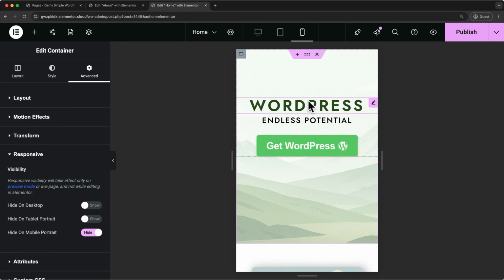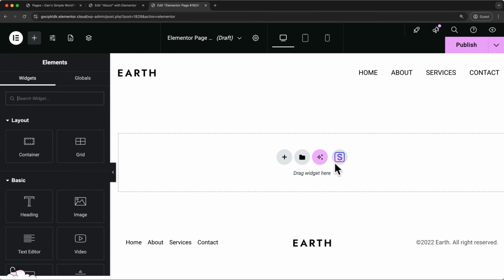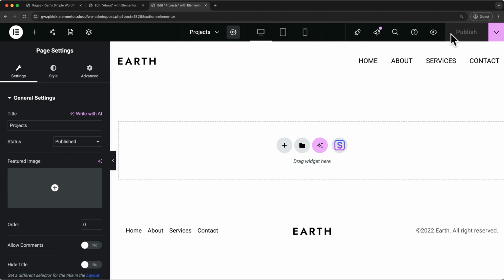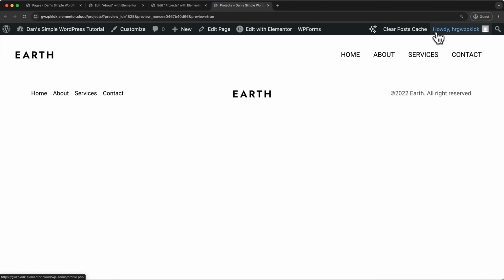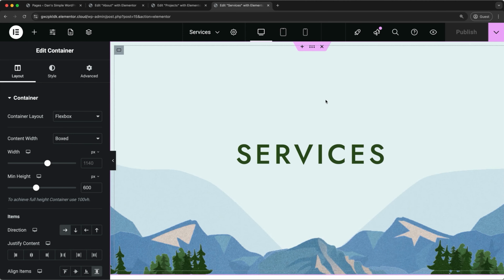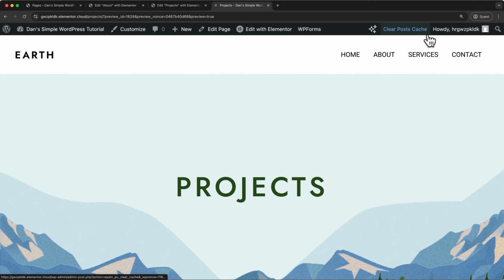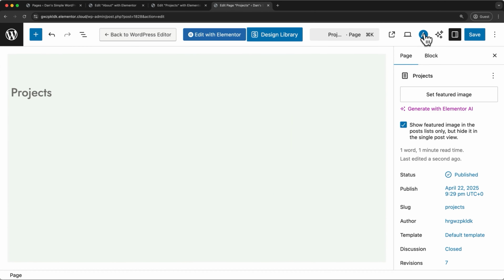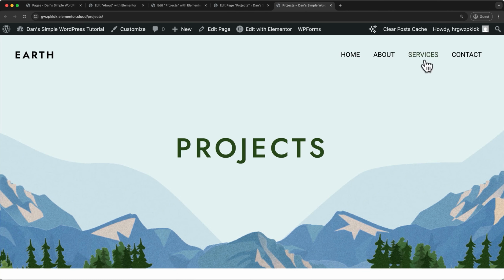How to Add a New Page in WordPress Using Elementor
Learn how to add a new WordPress page, copy existing Elementor sections, update headings and enable the transparent header. Simple steps for faster page creation in Elementor.